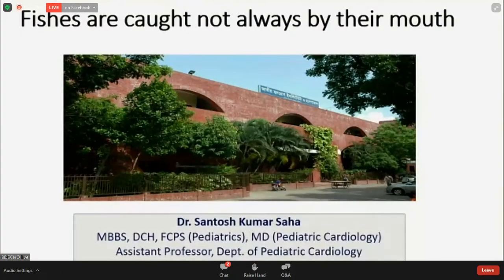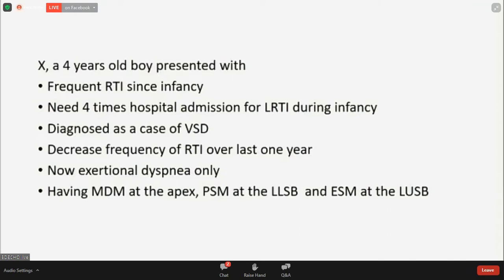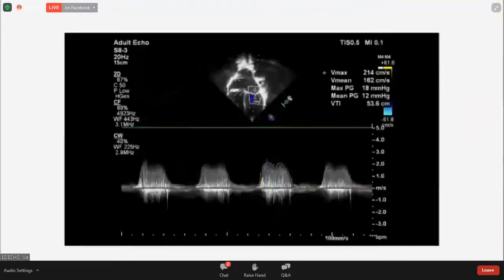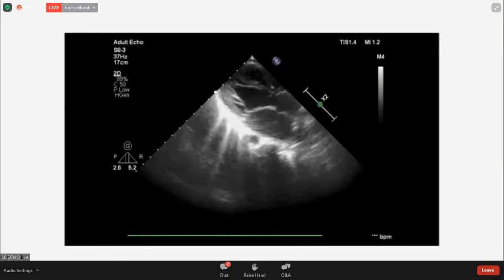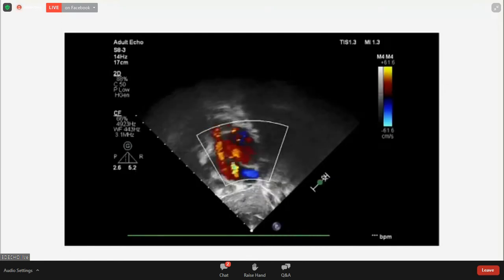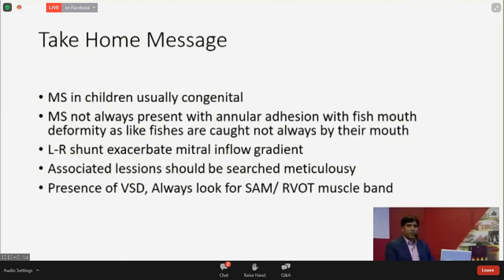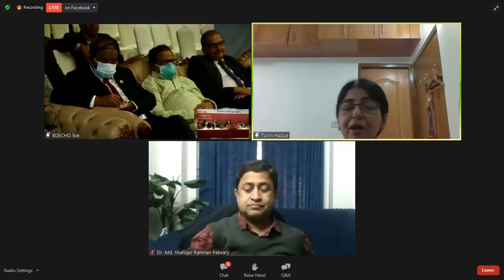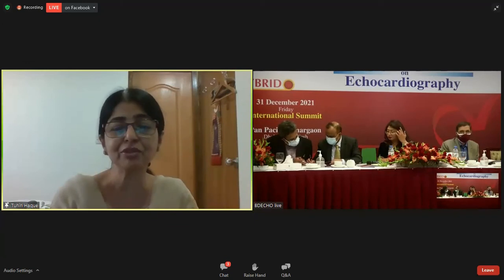VSD + Parachute MV + SAM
Presenter:
Dr. Santosh Kumar Saha